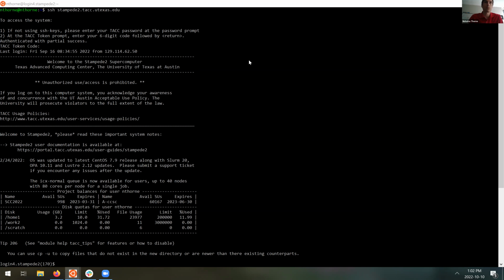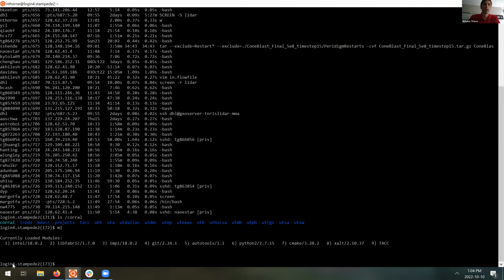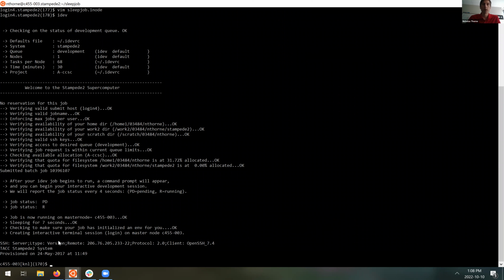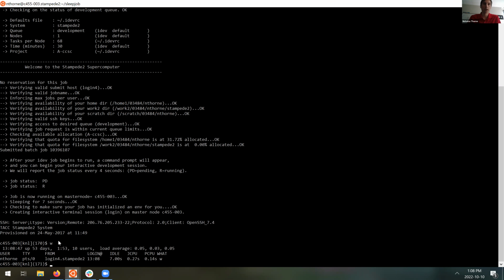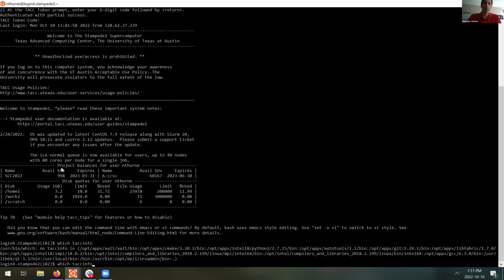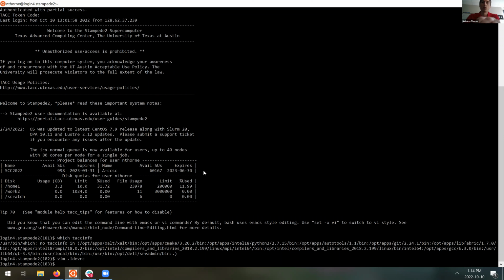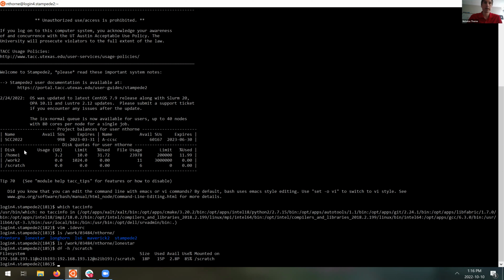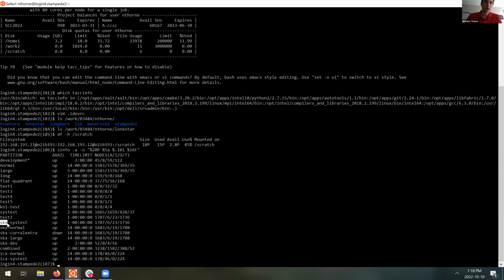So You Can SSH - Now what? About Tacc_Info with Nick Thorne October 2022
When first arriving on a TACC login node via SSH (as a follow-on from our previous tutorial: How to SSH) we discuss the details of the information presented by the system and what services, software and resources are available. Join TACCster Nick Thorne for this quick tutorial.